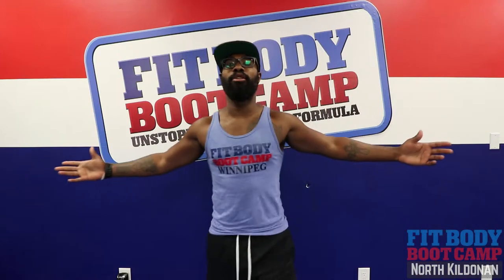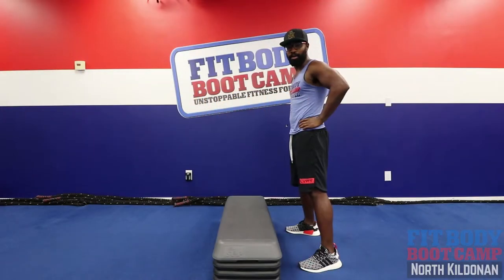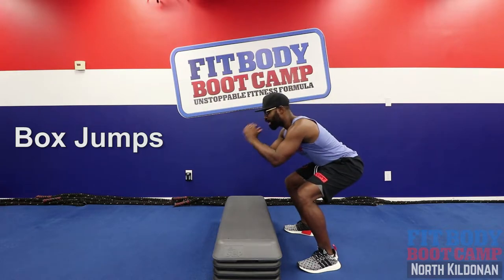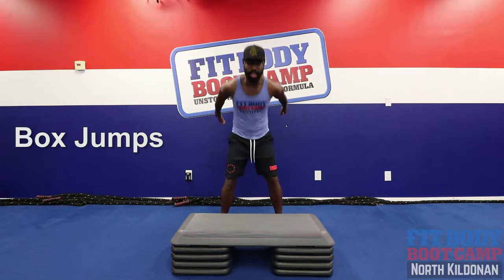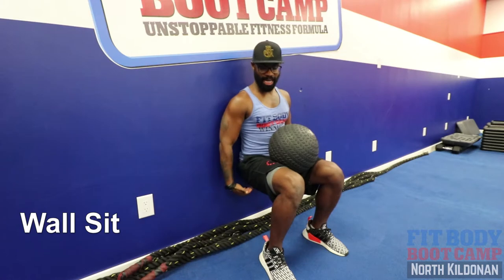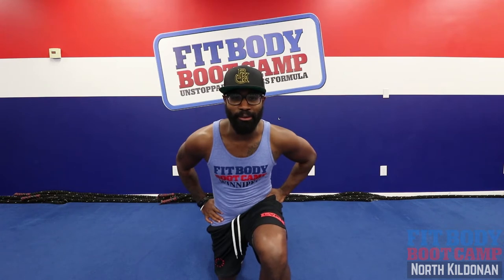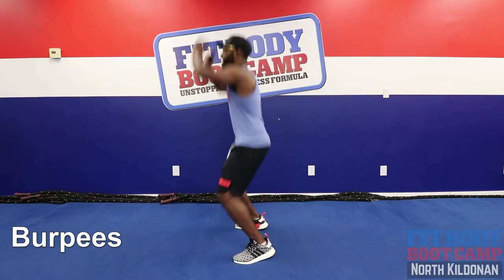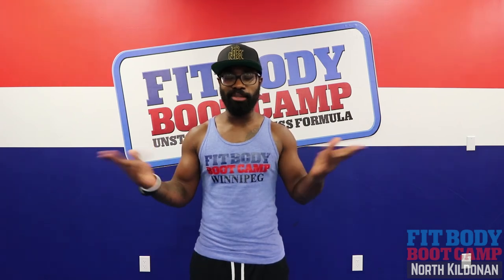FBBC Workout Wednesday Lower Body